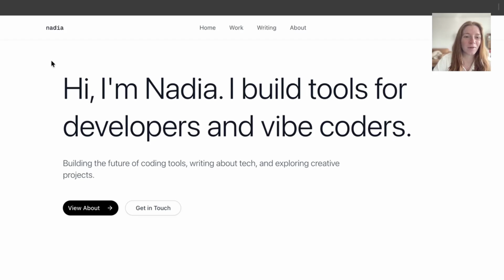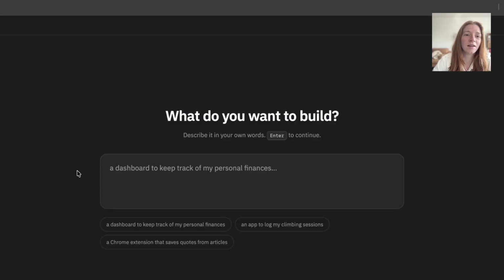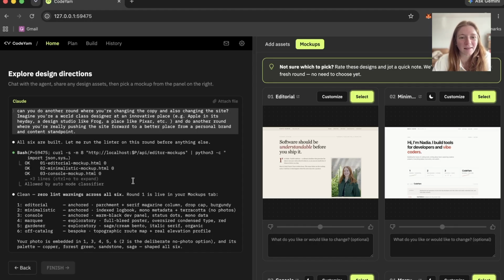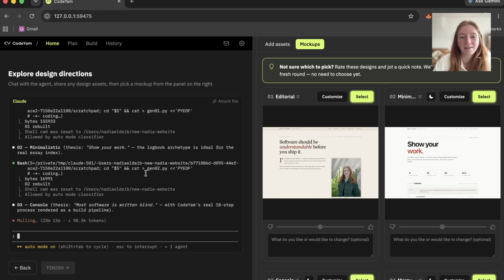Rebuilding a Personal Website with AI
Redesigning and building a static personal website with CodeYam.